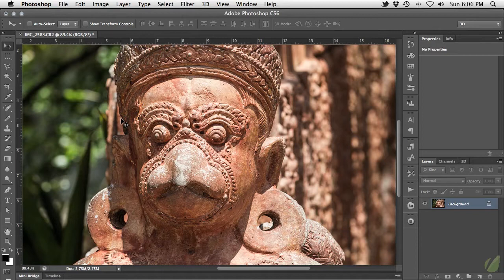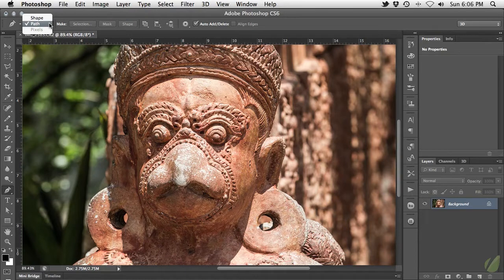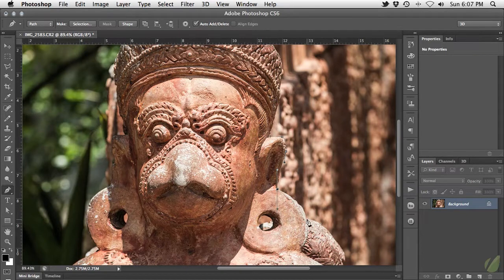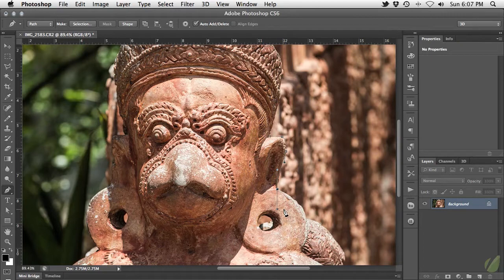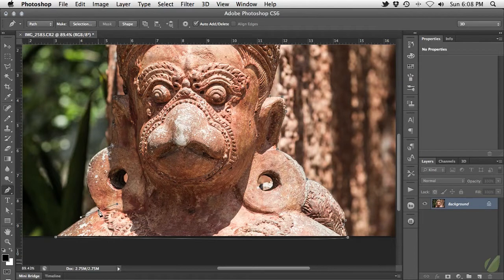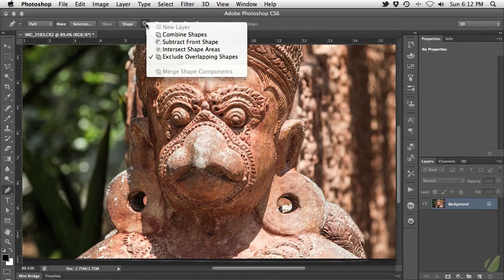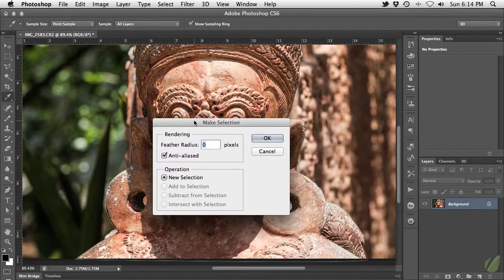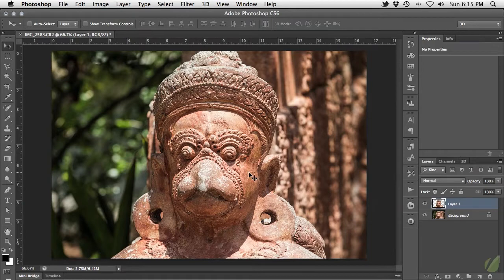08 PenToolSelections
Photoshop Tutorial 08 PenToolSelections